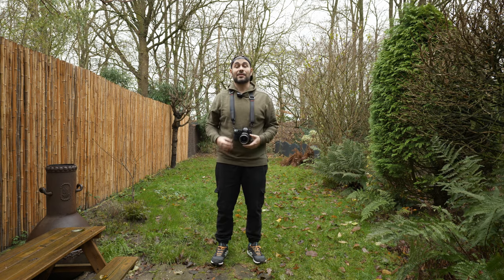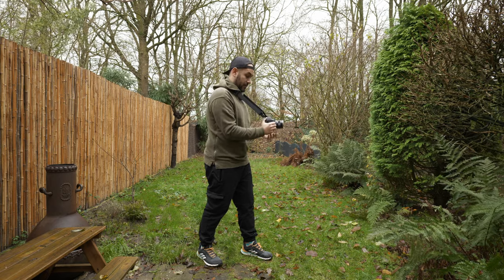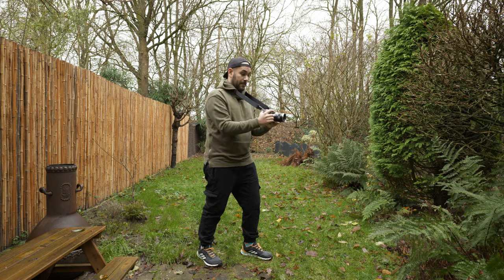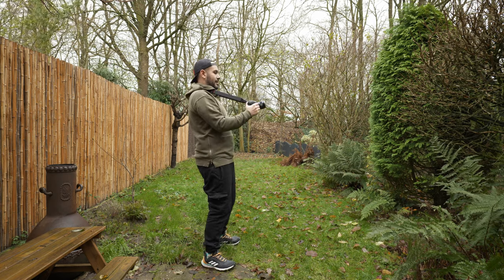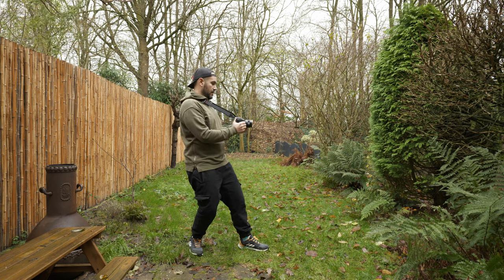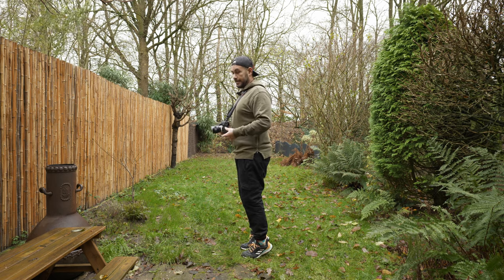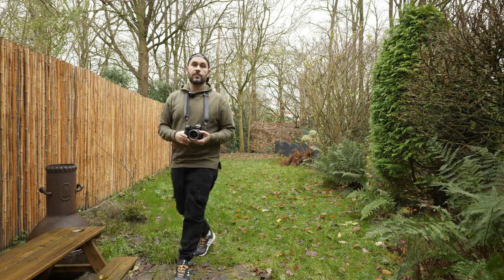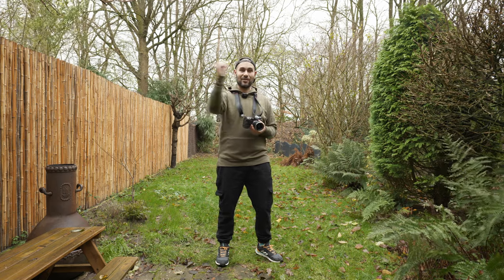How to Take BETTER HANDHELD VIDEOS - Stability & Equilibrium are the key!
Ciao guys! In today's video I'll give you 4 tips to improve your handheld techniques to film stable videos!